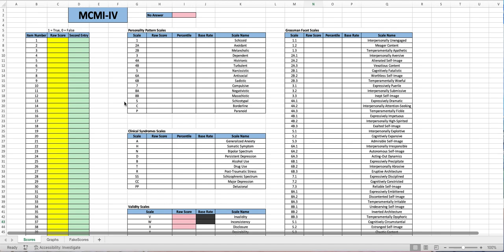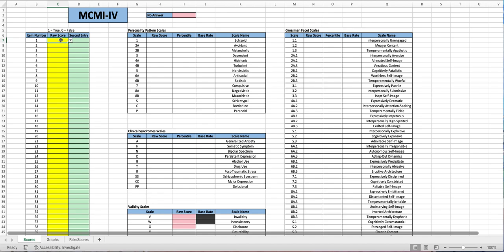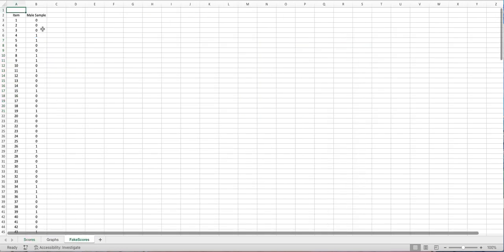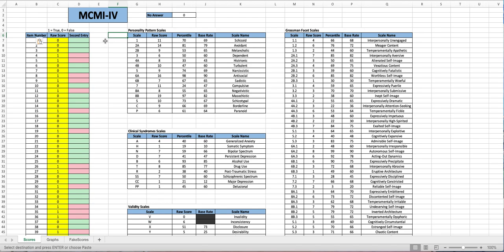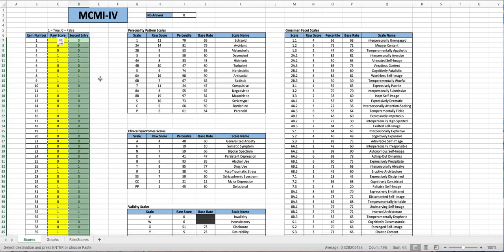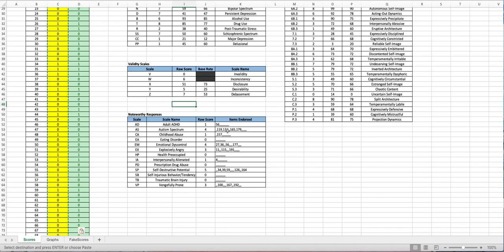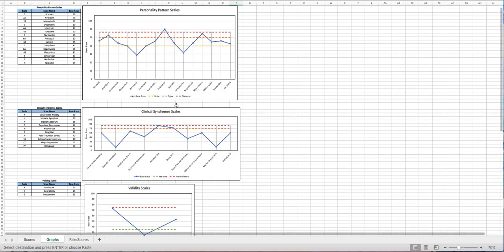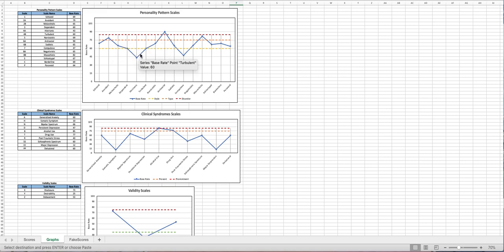Score the MCMI-IV with Excel in minutes!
You can also purchase it in my Etsy Store: psychautoscorer.etsy.com

It's time to stop spending all of our time scoring our assessments and to start using that time helping our patients. In this video we'll review an autoscoring template I created for quickly scoring the MCMI-IV accurately. All you have to do is enter in that patient responses into the yellow cells (0=False, 1=True) and then the spreadsheet will take care of the rest. Calculating raw scores, percentiles, and adjusted base rates. This spreadsheet only works with American English-speaking norms and does require some familiarity with scoring the MCMI-IV so be advised.